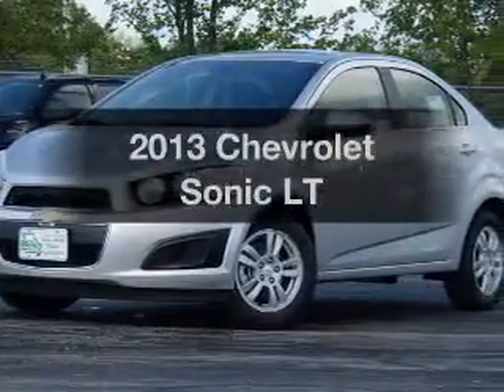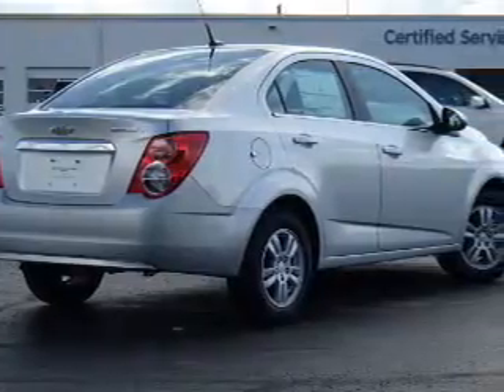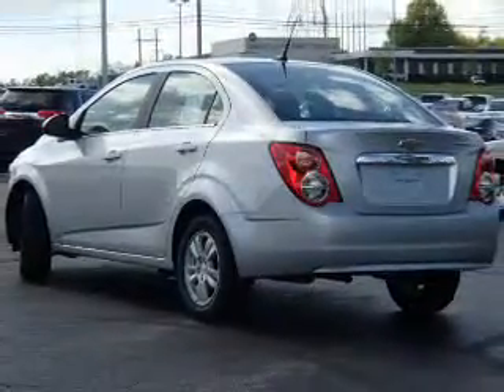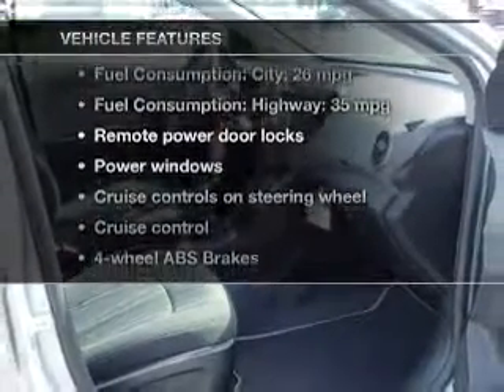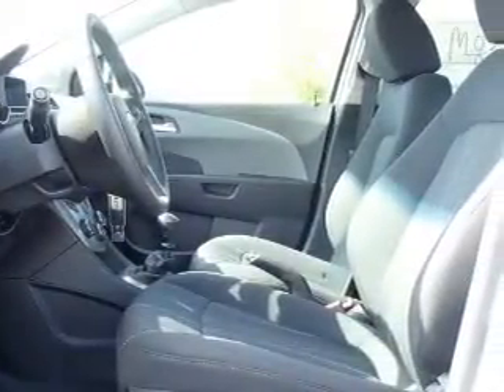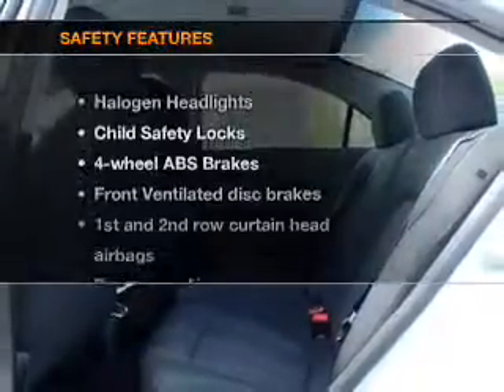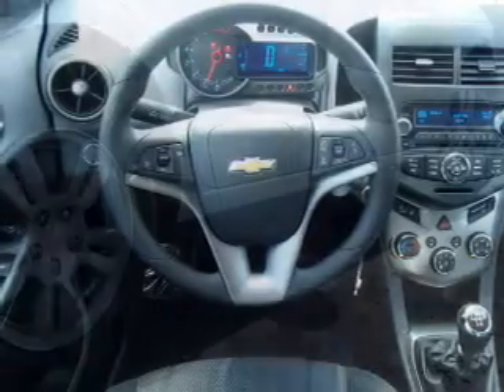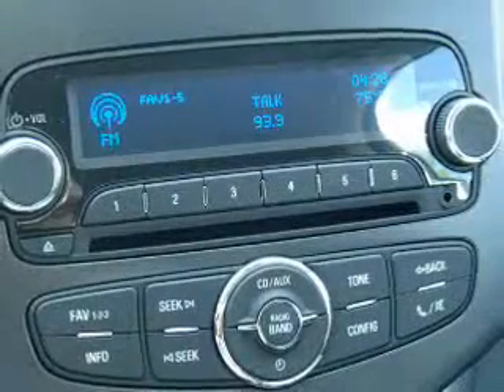2013 Chevrolet Sonic - Jefferson City MO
Year: 2013
Make: Chevrolet
Model: Sonic
Trim: LT
Engine: 1.8 liter inline 4 cylinder 16 valve
Transmission: Manual
Color: Silver Ice Metallic
Mileage: 0
Address:
2033 Christy Dr